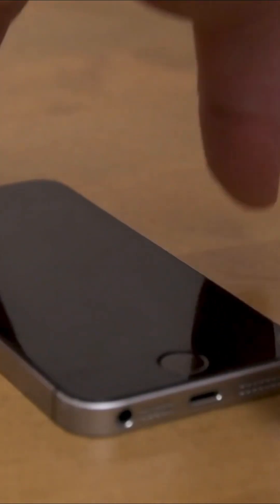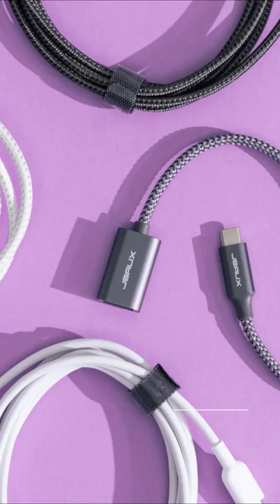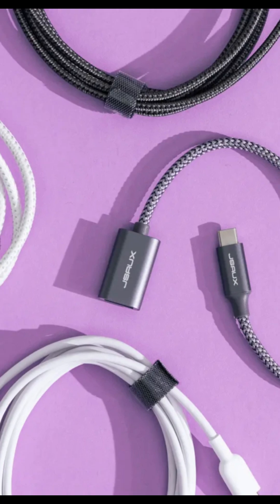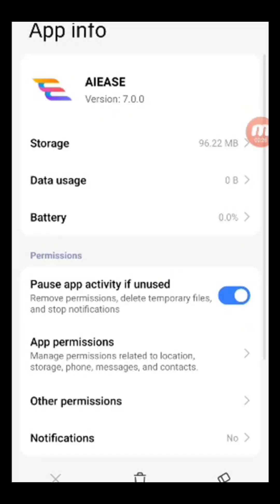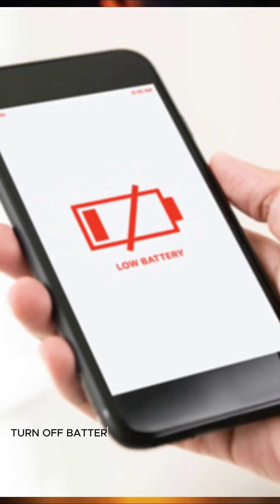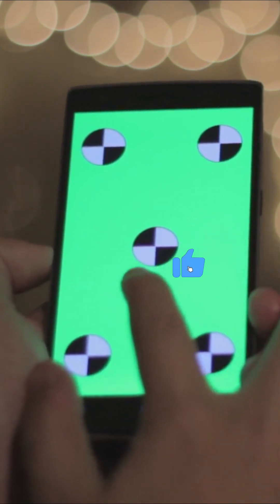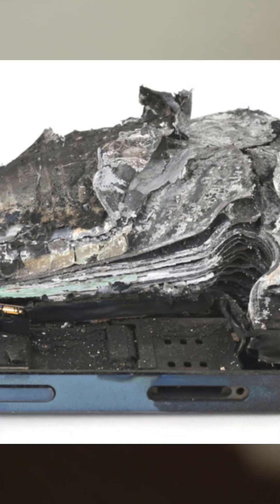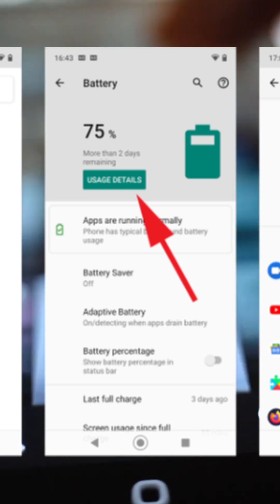Phone Charging Slow? FIX NOW ⚡ | Android Fast Charging Tips 2025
Is your Android phone charging super slow even with the original charger? 😩
Don’t worry — in this video, I’ll show you how to fix slow charging problems and make your phone charge 3X faster ⚡

You’ll learn:
👉 Real reasons your phone charges slowly
👉 How to clean your charging port safely
👉 Hidden settings to boost charging speed
👉 Tips that actually work on all Android phones — Samsung, Redmi, Vivo, Realme, Infinix, Oppo, etc.

No fake tricks — just real 2025-tested methods to charge your phone faster and safely! 🔋

📱 Works on: Android 10, 11, 12, 13, 14 & all major brands
💡 Bonus tip: Turn on Airplane Mode while charging for faster results!

Take Care Allah Hafiz.